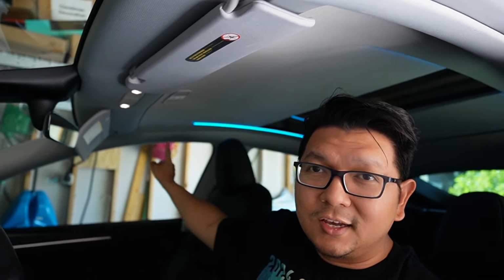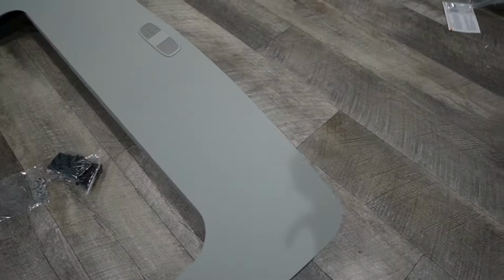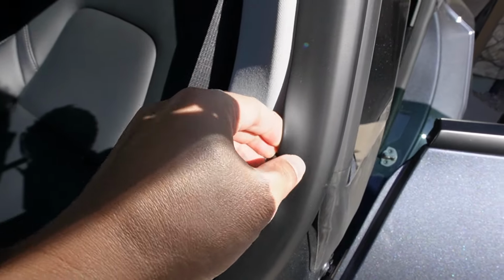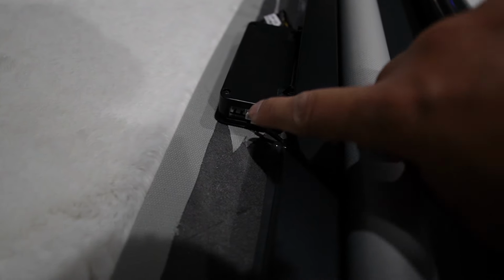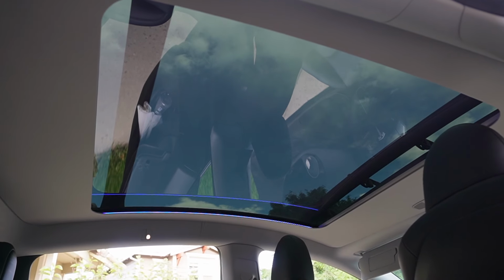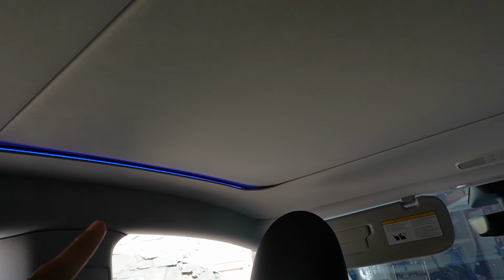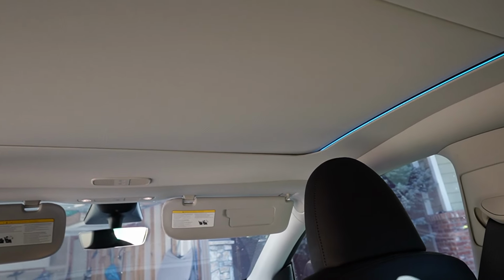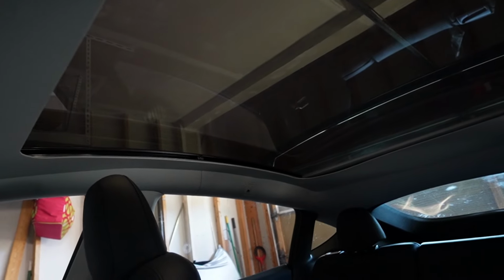Tesla Model Y Electric Sunshade with Ambient Light & Voice Control /Must Have Tesla Accessories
Tesla Referral Program is back!
and get $2,000 off on your new Tesla.

Here is the link for trims removel tools: